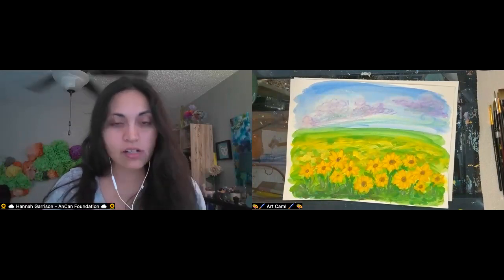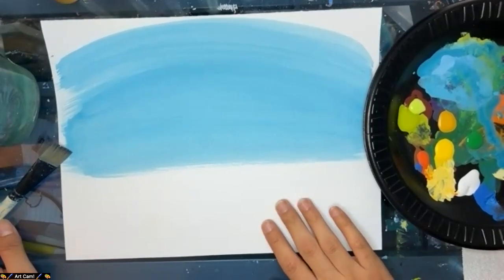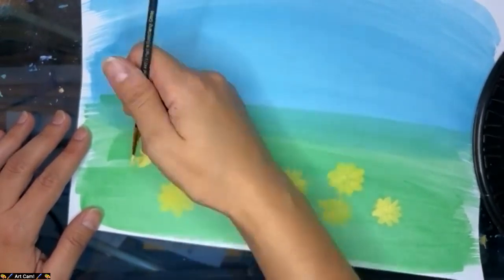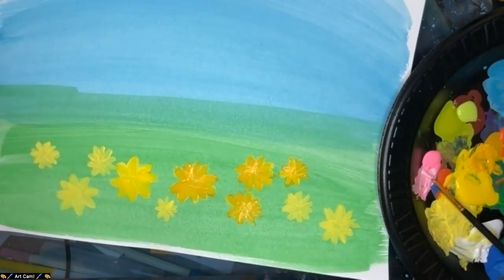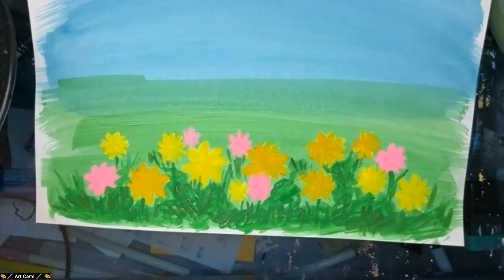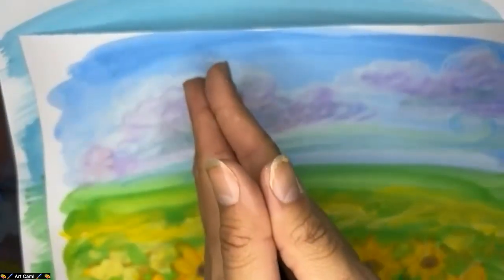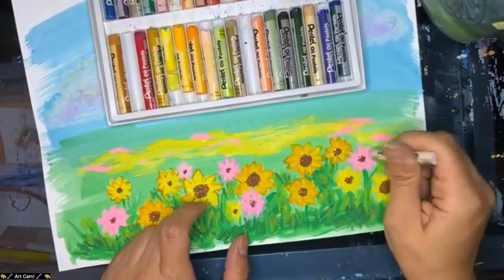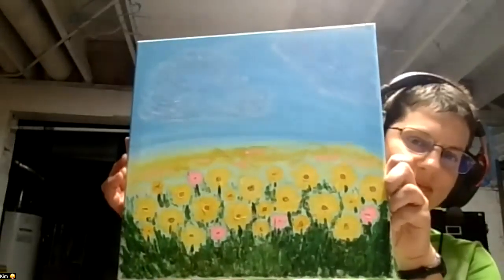AnCan Art Friends - July 20 2023 - Sunflower Meadow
Before we went "live" we discussed art museums and artists. You can create your own masterpiece worthy of the museum yourself! Imagine your own summer escape with sunflowers and crisp air. You're going to love this class!

🎨 SUPPLIES:

★ Paper (mixed media or watercolor paper) (9in x 12in)
OR Canvas (9in x 12in)
★ Brushes: Flat 3/4in or similar / Round, various sizes 0-6
Oil Pastel set
★ Acrylic paints: White / Blue / Green / Yellow / Brown / Orange (Optional) / ★ Any other color you might want for other flowers
★ Water, Napkins

Thank you Hannah Garrison, Alexa Jett, and of course, all our special art friends!